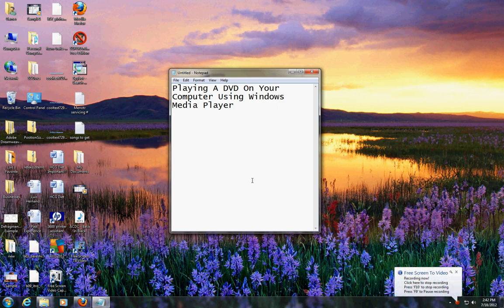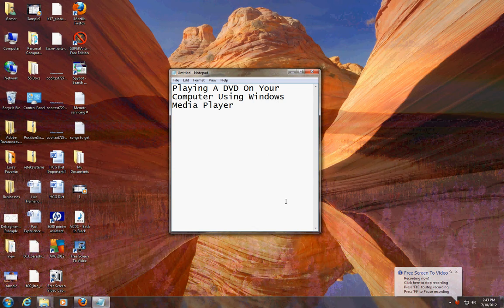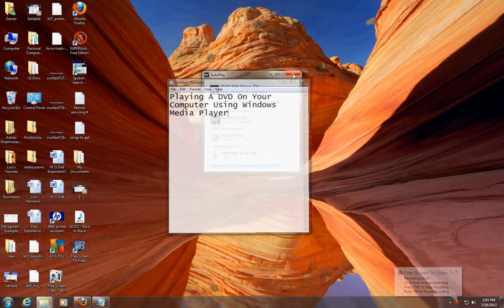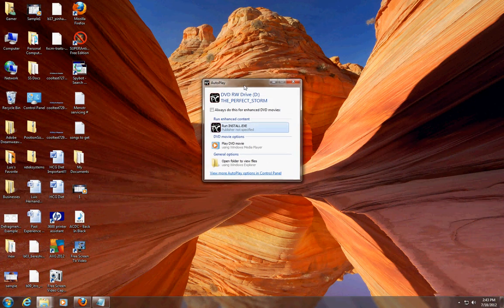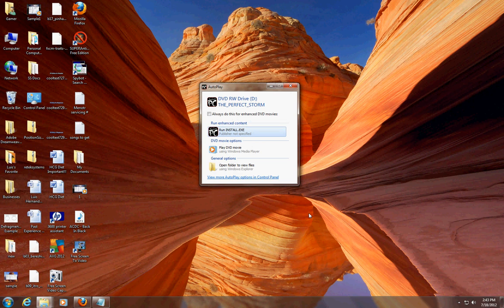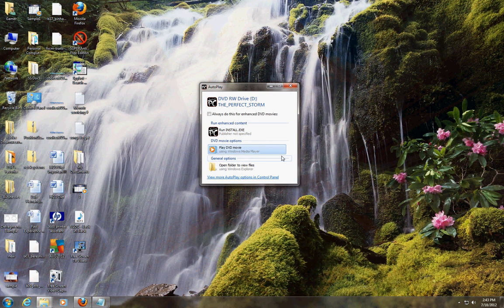How To Play a DVD On Your Computer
In this simple video tutorial I will show you how you can play a DVD on your computer. Make sure you have a DVD drive installed first.

tune-up.